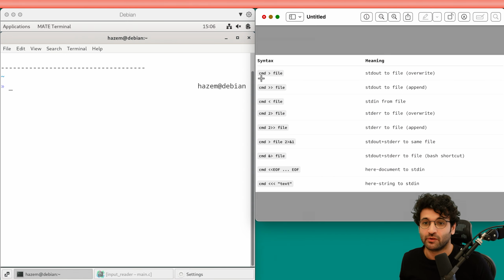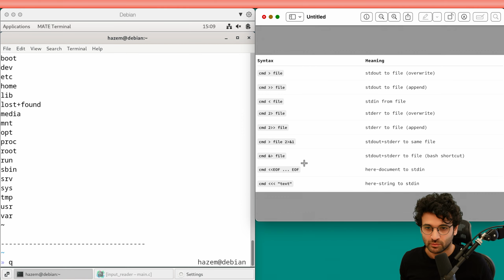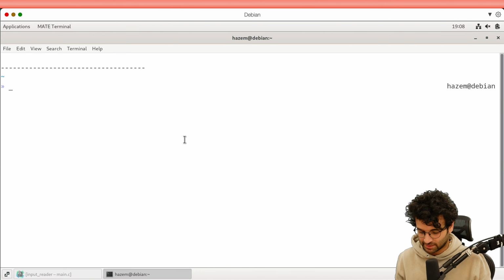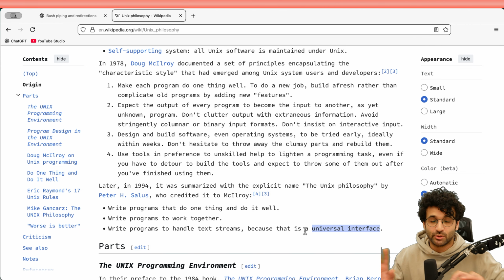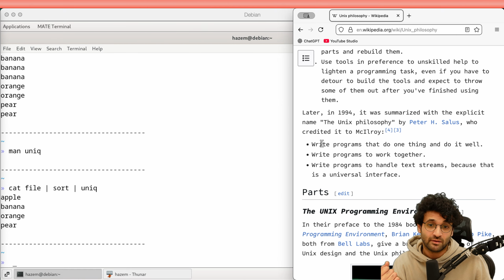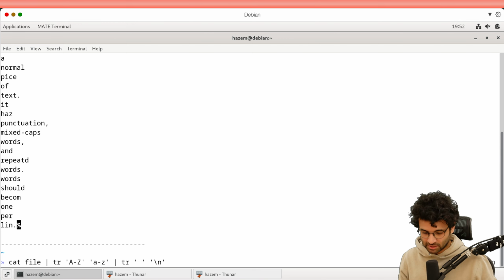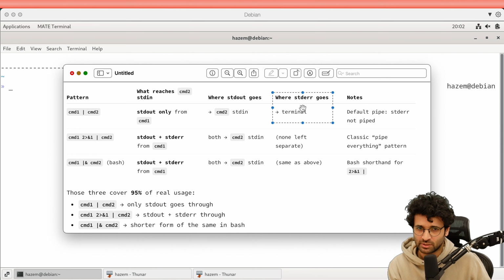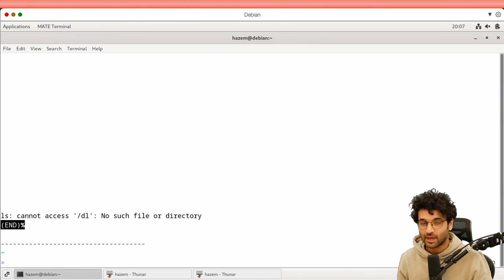#11 Pipes and the Unix Philosophy - Introduction to Linux Command Line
In this video, we explore pipes in Linux — one of the most powerful ideas in the Unix world.
Pipes allow you to take the output of one program and feed it directly as input to the next. This lets you chain simple commands together to perform more complex tasks, all from the command line.

We start with a quick recap of input/output redirection, then move into:

How pipes work in Bash

Treating programs as filters

Combining commands to build processing pipelines

The Unix philosophy: small programs that do one thing well
Sending stdout only, stderr only, or both through pipelines
Using tools like cat, sort, uniq, tr, and aspell together
How to clean and normalize text using pipelines
How process substitution allows piping only stderr
By the end of the video, you’ll understand how to create powerful command chains that transform data step by step — the way Unix was designed to be used.

👉 In the next video, we’ll explore essential filters like grep, wc, head, tail, sort, and more.